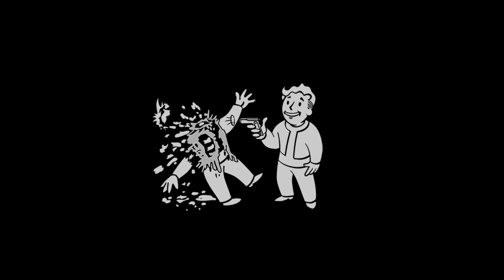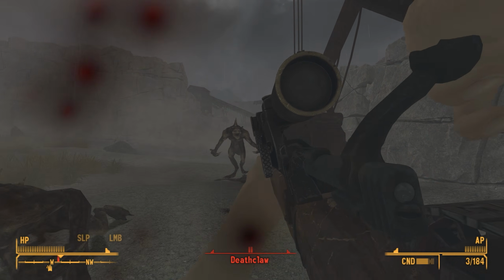Make Fallout New Vegas An Actually Good Game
Because way too many people don't know how to mod Fallout New Vegas in 2023
FNV is a complicated game to mod. The goal of this video is to increase the modding literacy of the general population so they stop bothering me in Nexus comment sections